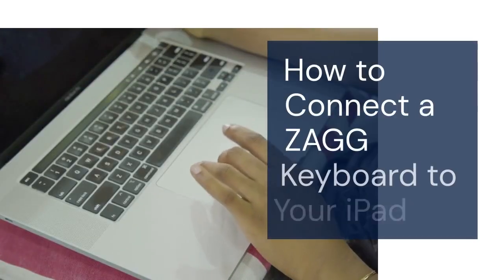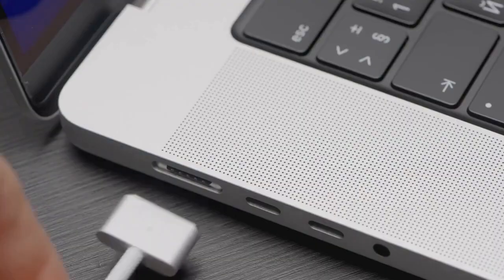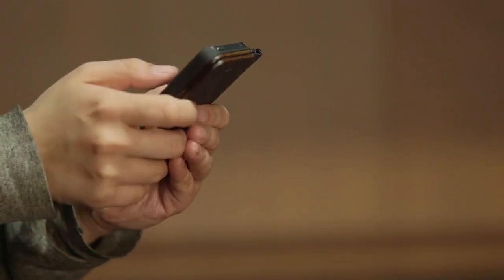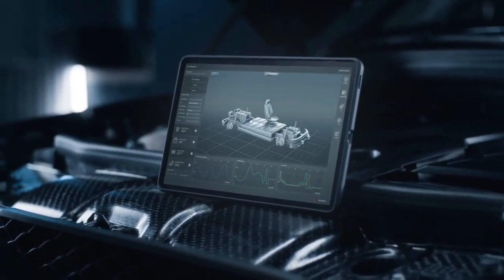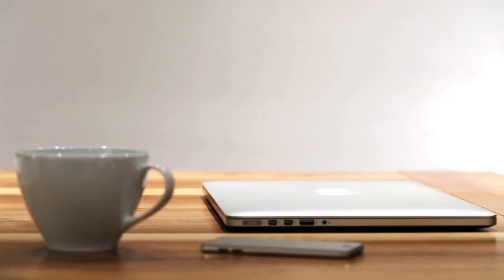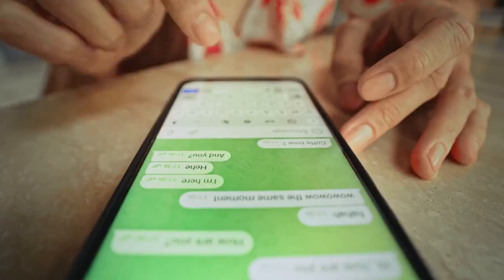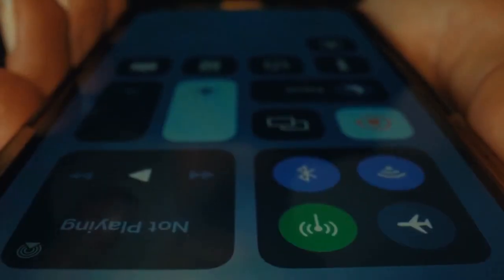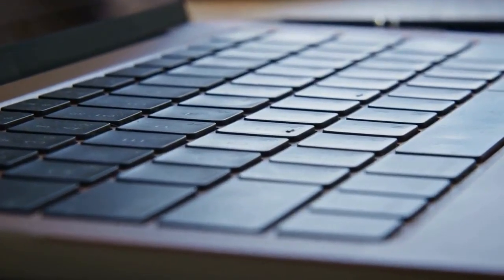How to Pair a ZAGG Keyboard with an iPad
Pairing your ZAGG keyboard with your iPad is a straightforward process. First, ensure your keyboard is charged and powered on. Typically, there's a power button or a dedicated switch. Next, enable Bluetooth on your iPad by navigating to Settings - Bluetooth and toggling the switch to "On." On your ZAGG keyboard, look for a pairing button or a key combination, often involving the "Fn" key and a Bluetooth icon. Press and hold this button/combination until the Bluetooth indicator light on the keyboard starts flashing. On your iPad, the ZAGG keyboard should appear in the "Other Devices" list within the Bluetooth settings. Tap on the ZAGG keyboard's name to initiate the pairing process. Your iPad may display a passcode; if so, type the passcode on your ZAGG keyboard and press "Enter." Once successfully paired, the keyboard's Bluetooth indicator light should become solid or stop flashing, and the keyboard will be connected to your iPad.